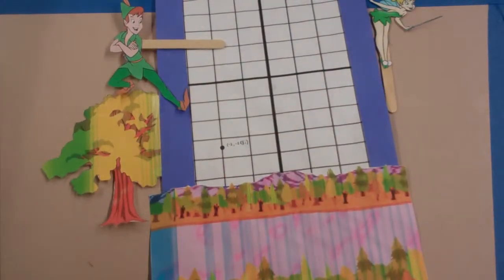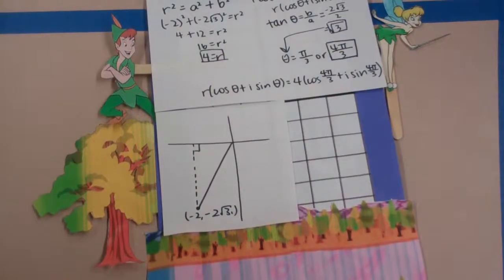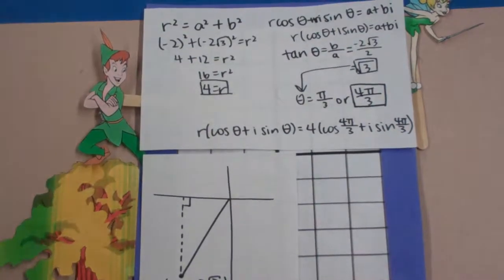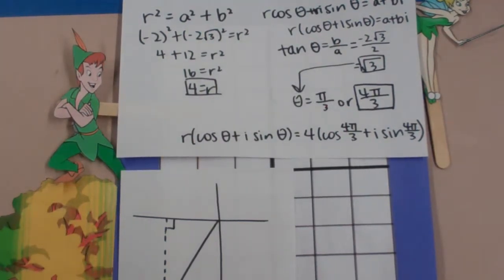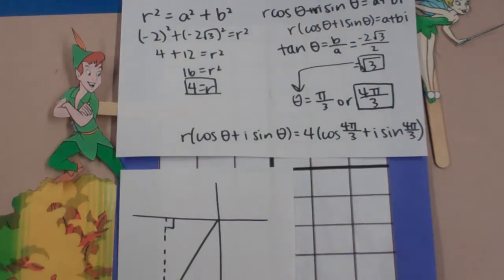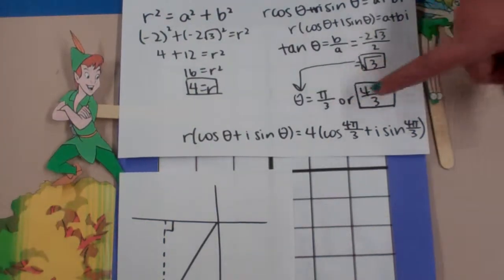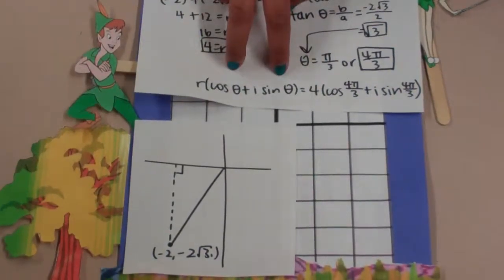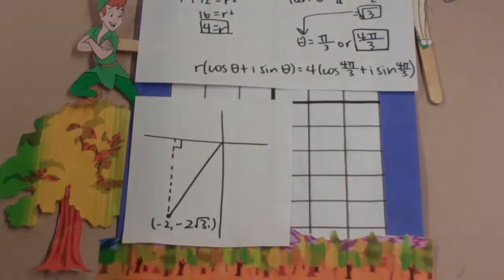Peter Pan's Adventures in Imaginary Number Land 2